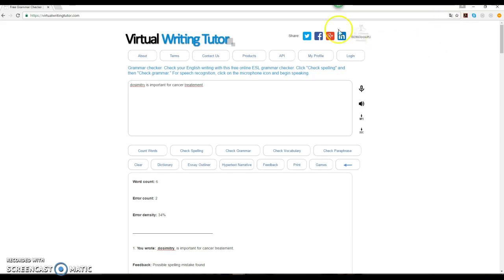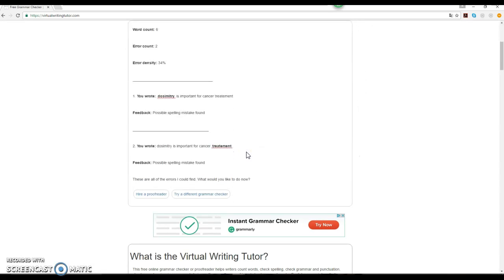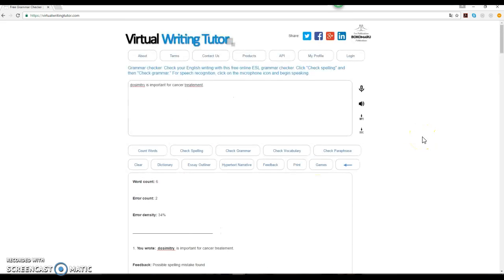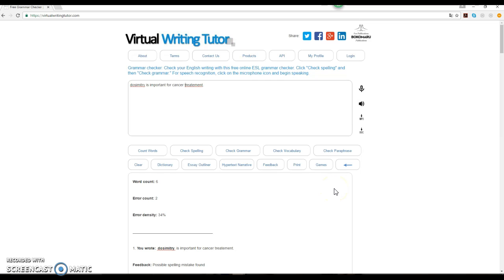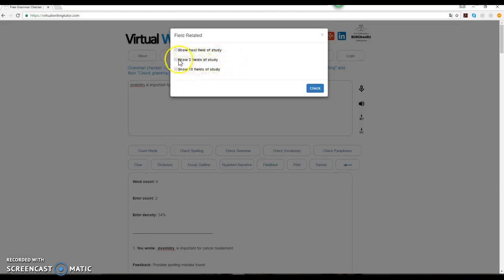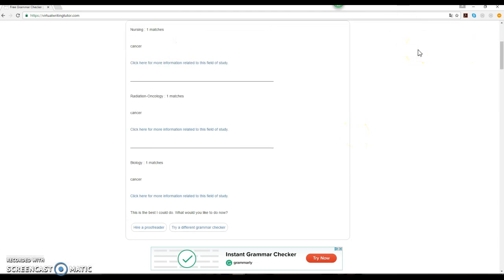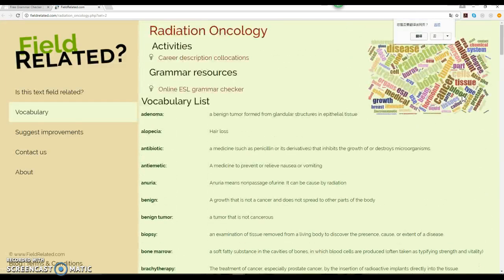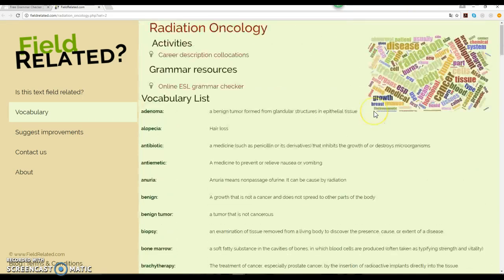how to use virtual writing tutor